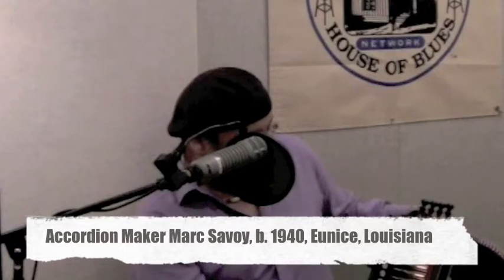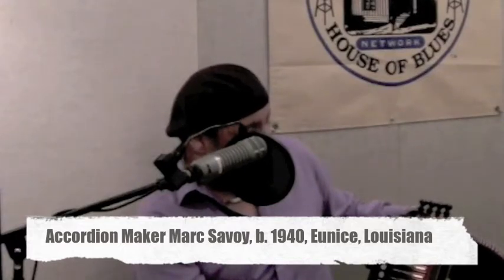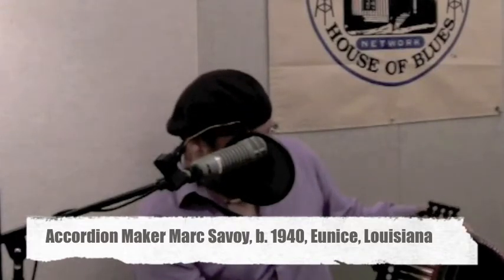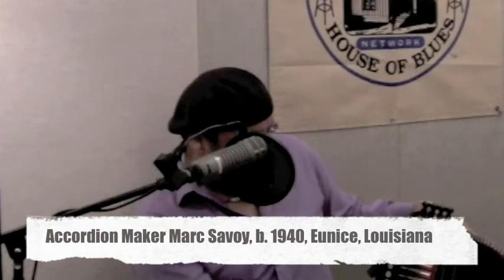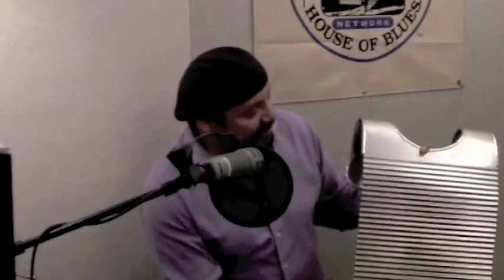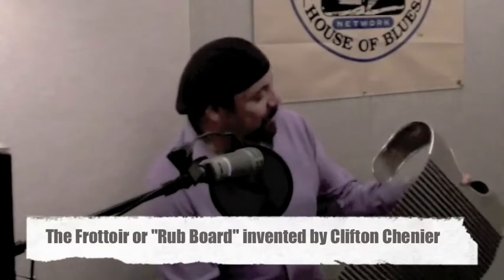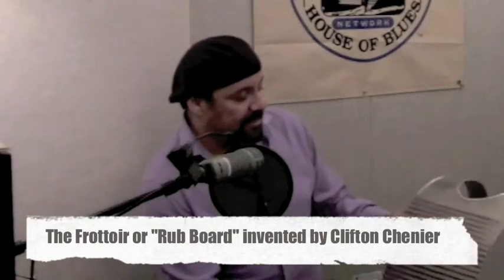Terrance Simien Talks Creole, Cajun, and Zydeco Music, plus Accordion and Washboard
Terrance Simien dropped by to discuss Zydeco, Creole, and Cajun music, and we caught it on our studio cam. In this clip Terrance talks about and plays the accordion, as well as the frottoir -- or modern washboard -- invented by the late Clifton Chenier.